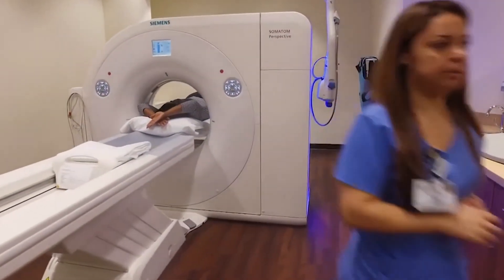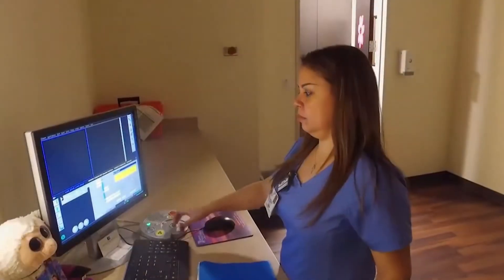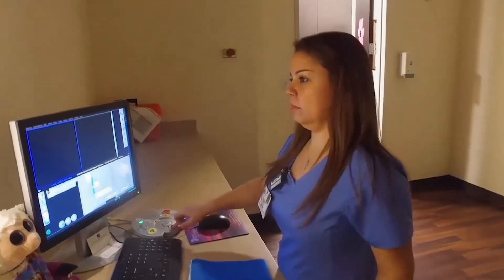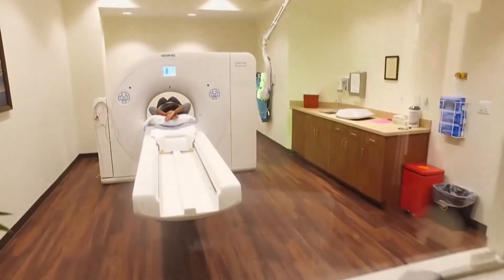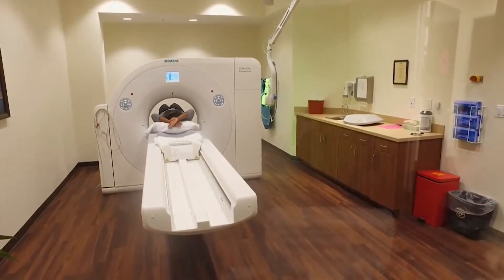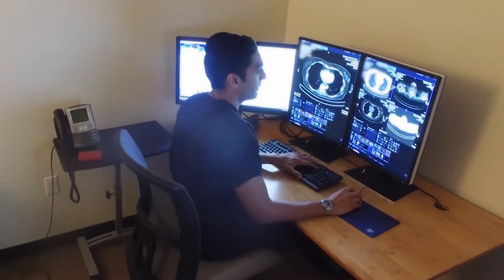Diagnosis of Pulmonary Fibrosis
Dr. Javier Perez-Fernandez, Critical Care and Pulmonary Medicine Physician with Baptist Hospital and West Kendall Baptist Hospital, says it is important to obtain an adequate history of the patient to diagnose pulmonary fibrosis.

He explains you should expect an adequate physical examination, and some of the normal baseline tests to look into your oxygen level, your blood pressure, your temperature, and also having a breathing test. "It is a pulmonary function test, this is very helpful to determine whether your lungs are expanding correctly or not, whether they are working fine or they are not."